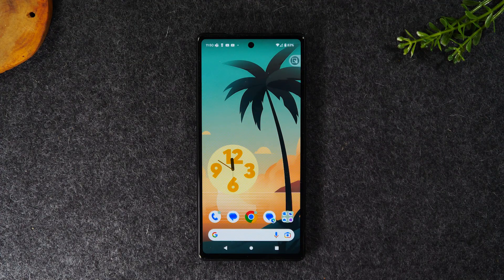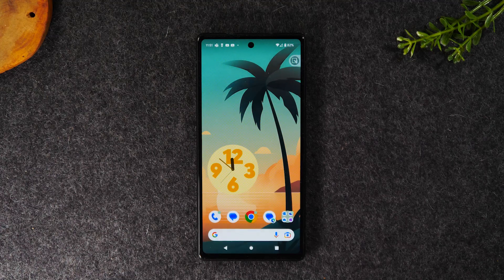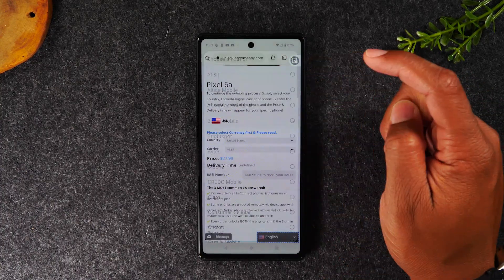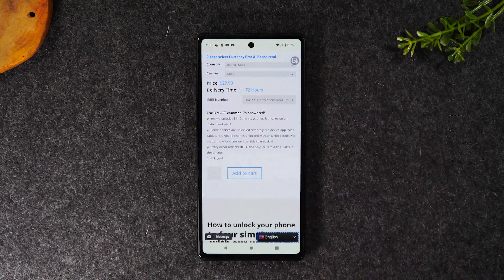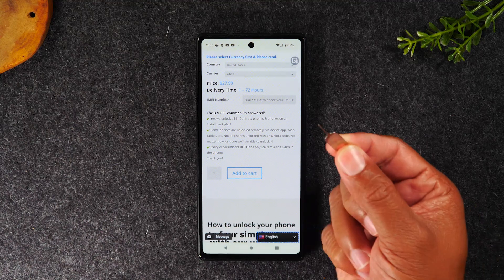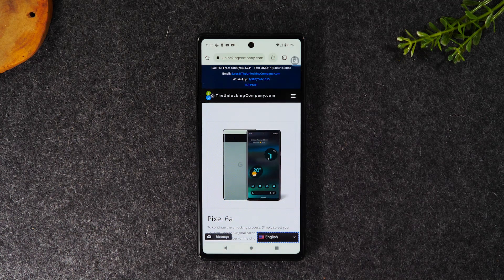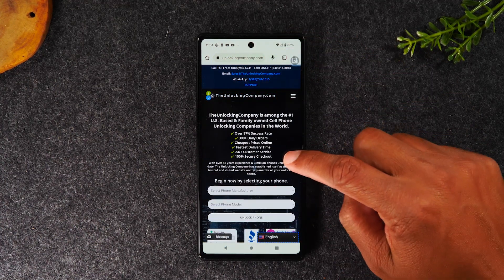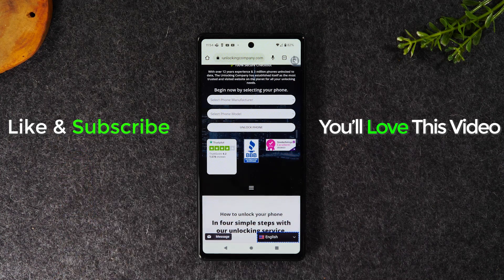How to Unlock Google Pixel 6a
Learn how to unlock your Google Pixel 6a so you can use it with any carrier and in almost any country. We walk you through step by step in this video. There is a fee you have to pay to complete the unlock.

[Description Tags]